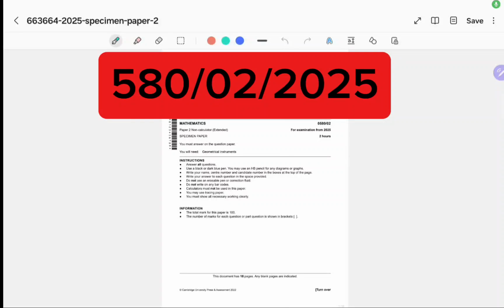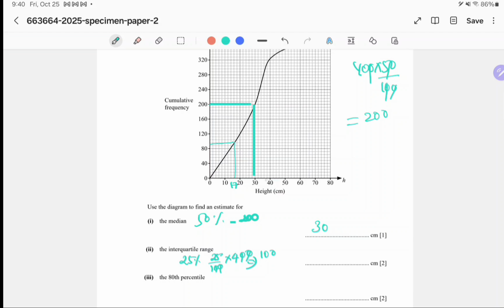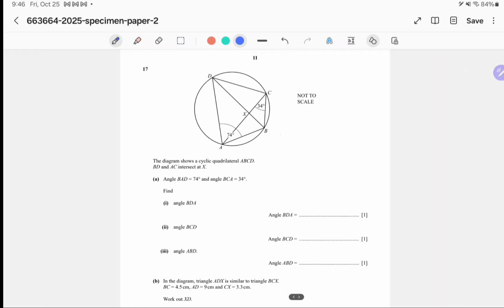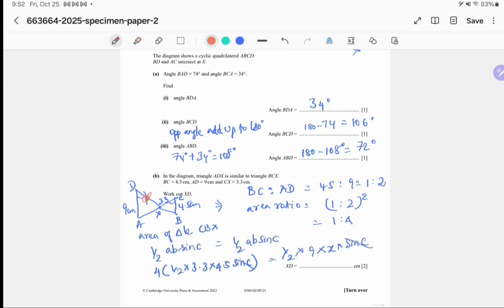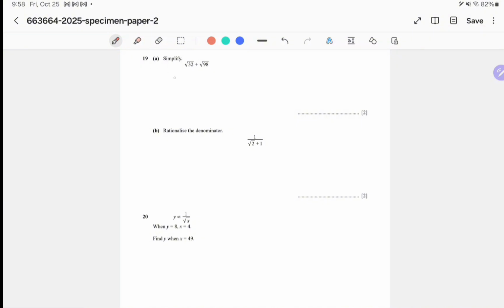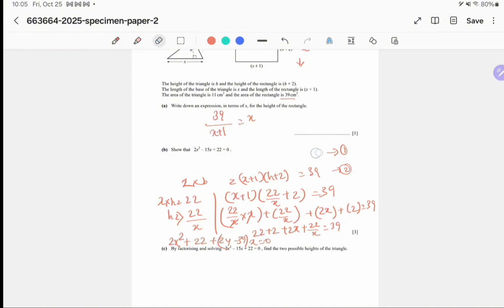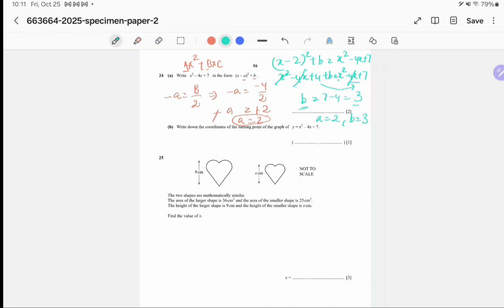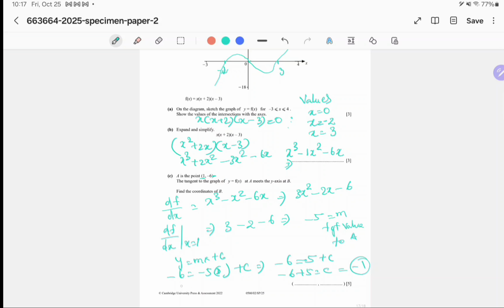580/02/2025 SP Part 2